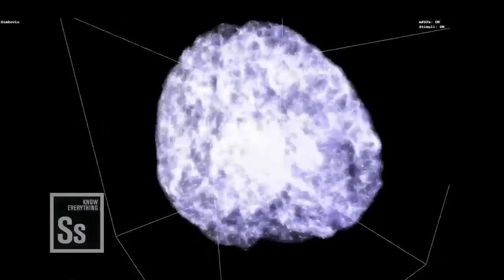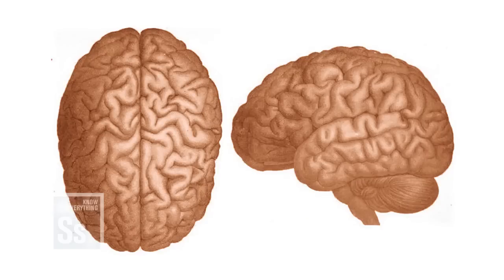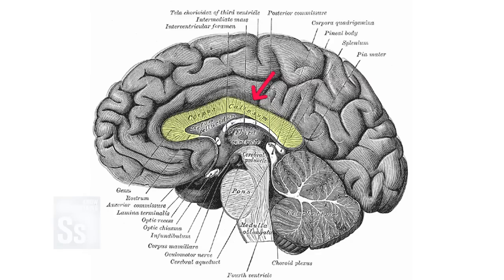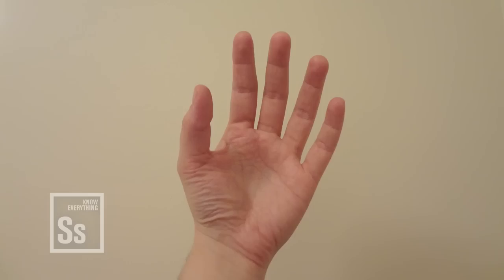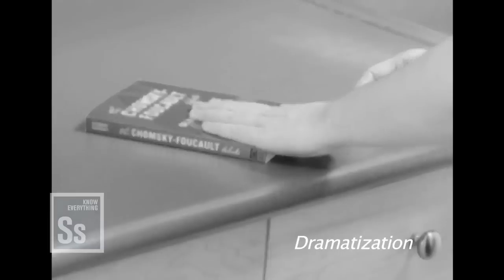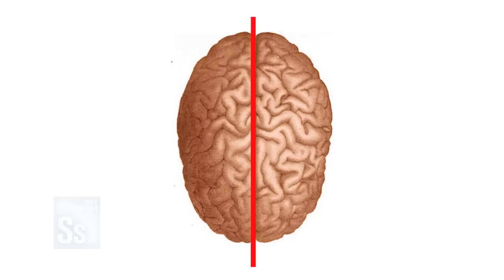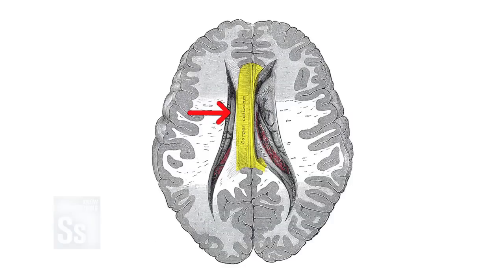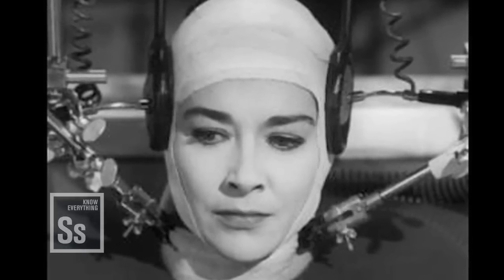Science in Seconds - Split Brain Syndrome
When the right hand literally doesn't know what the left hand is doing!